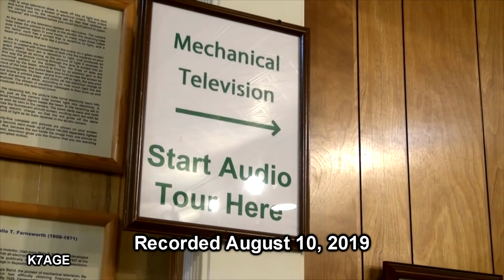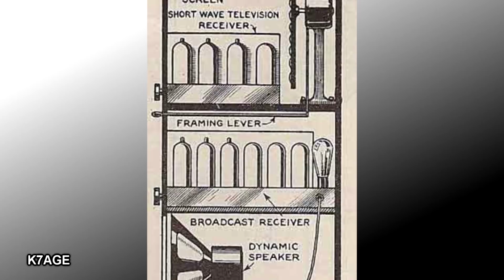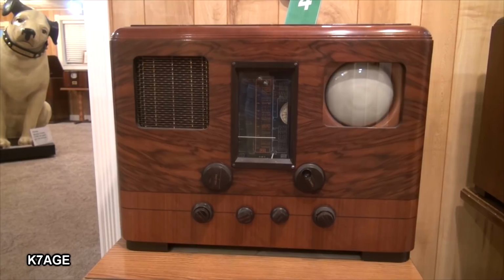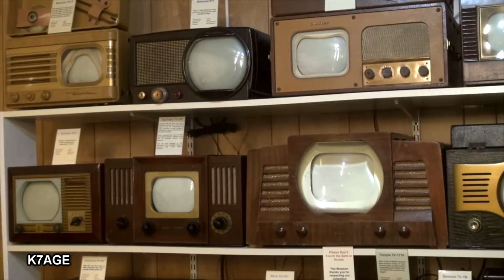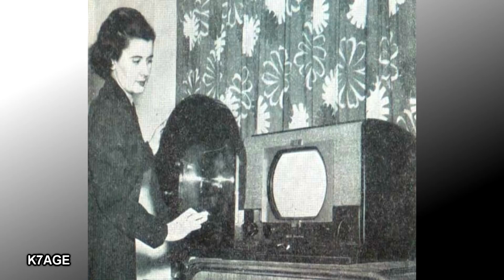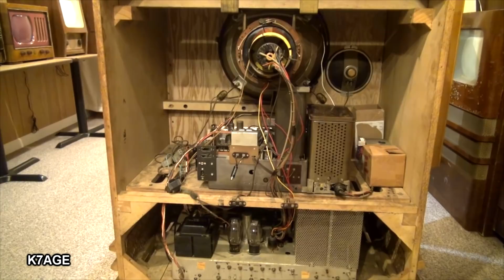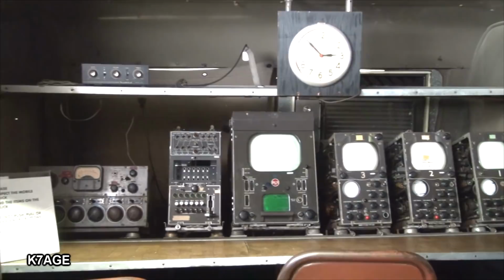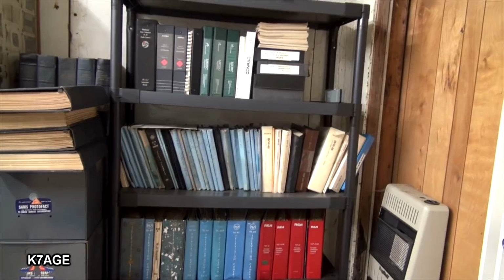Visit to the Early Television Museum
Great displays of early mechanical through early color televisions.

Early Television Foundation, 5396 Franklin Street, Hilliard, OH 43026